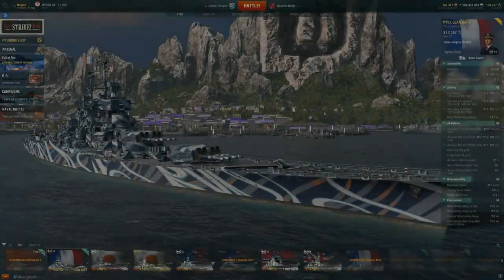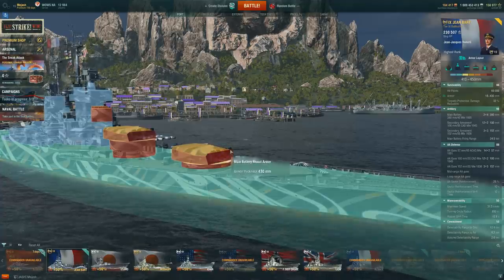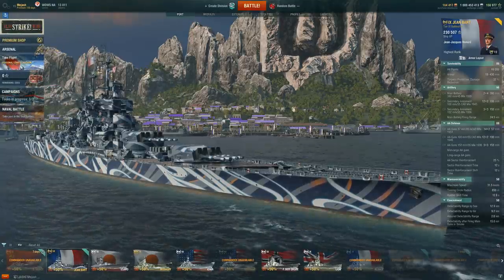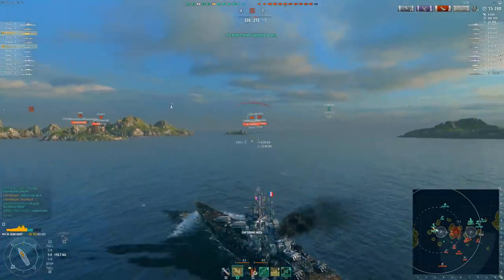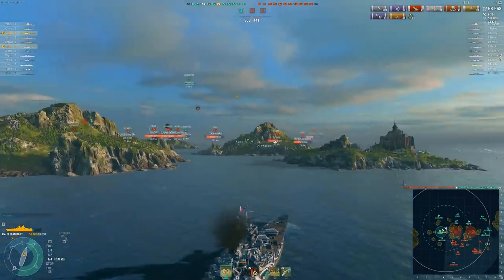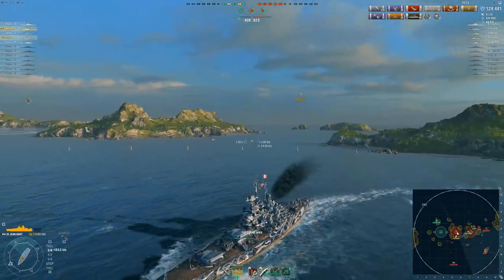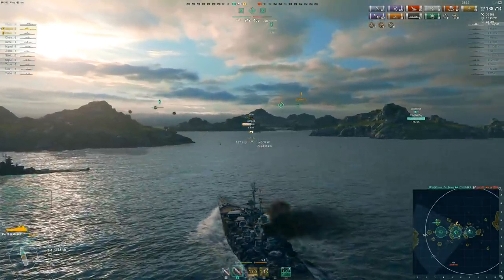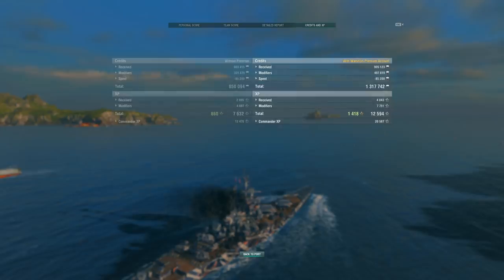Jean Bart T9 French Premium Battleship: Is It Worth It? Review and Gameplay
The Jean Bart is premium T9 French Battle that is available for Coal in the Arsenal as well as it was sold in the premium shop for actual money. In this video well not only review the ship and show game play but also discuss on my opinion on whether this ship is worth it for the coal price but the price tag in the premium shop too.

Monday: 12pm - 4pm EST, 8pm-1am EST
Tuesday: 12pm - 4pm EST, 8pm-1am EST
Wednesday: 12pm - 4pm EST, 8pm-1am EST
Thursday: 12pm - 4pm EST, 8pm-1am EST